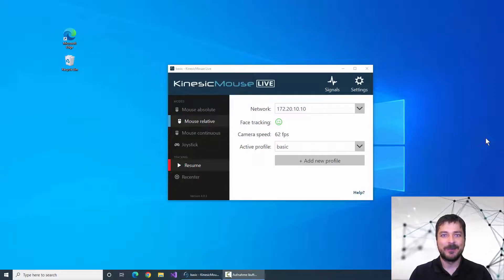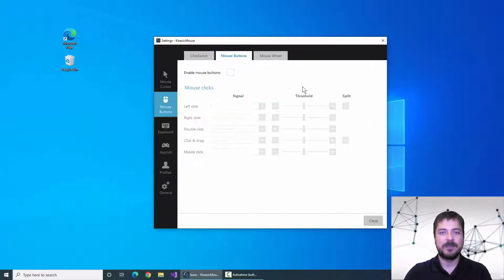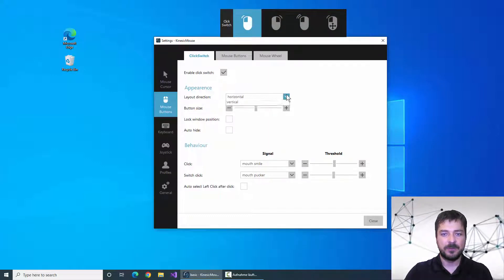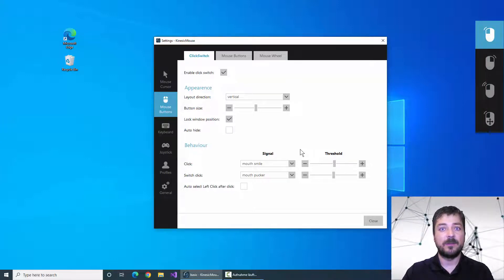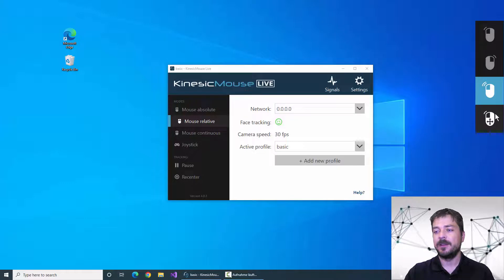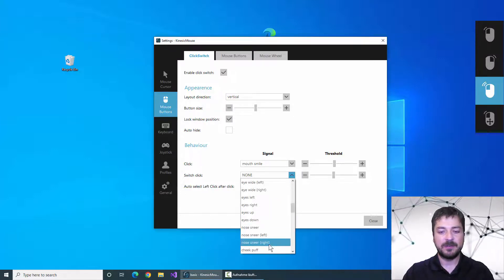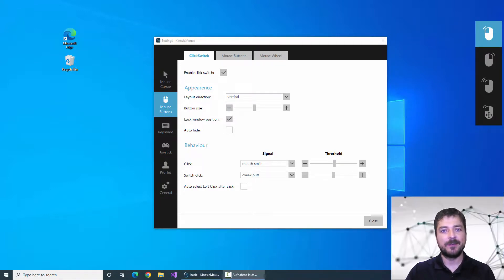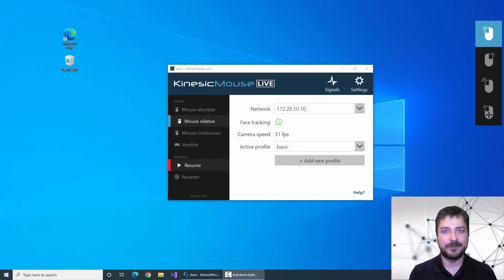KinesicMouse Live - Click Switch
This KinesicMouse Live tutorial video explains how to control mouse button clicks using only one or two facial expressions. The click switch menu is an easy solution to access left, right, double click and click and drag.